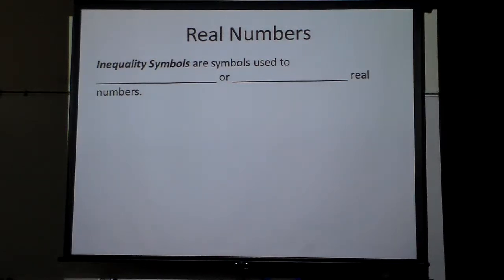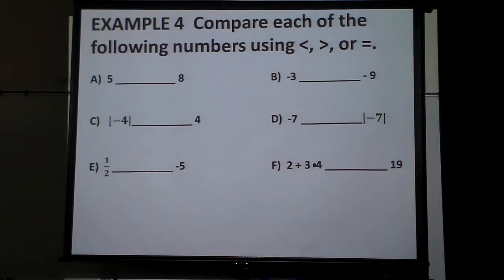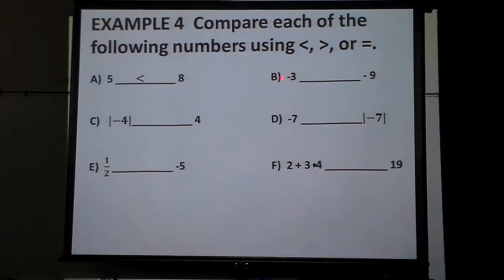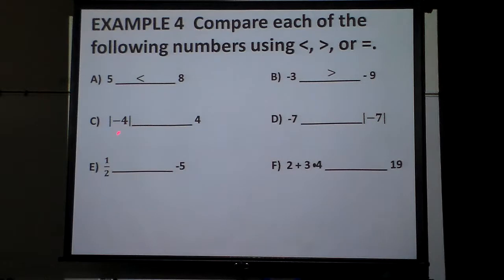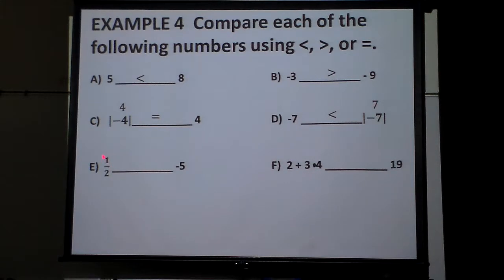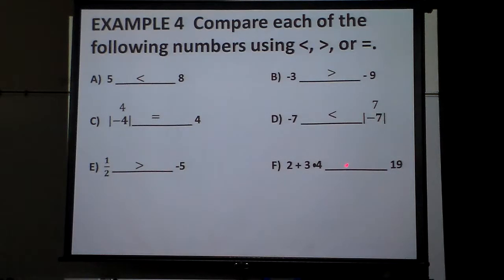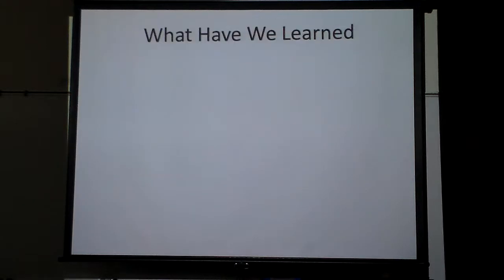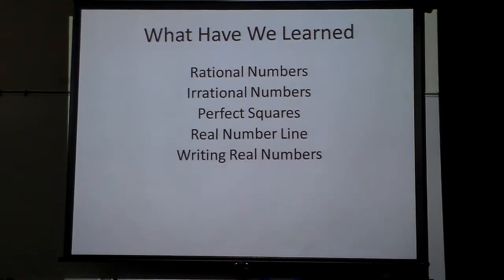Inequality Symbols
Inequality symbols and what do they mean